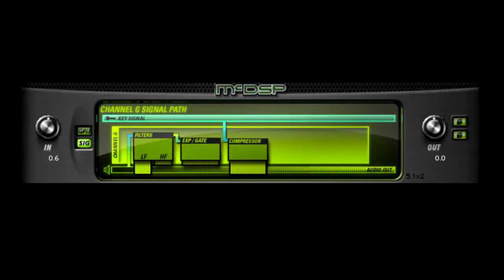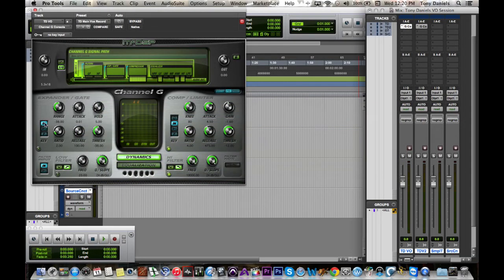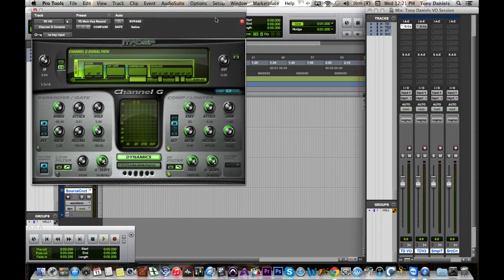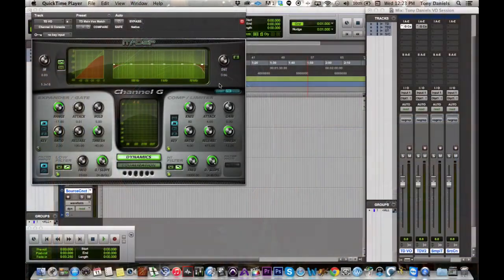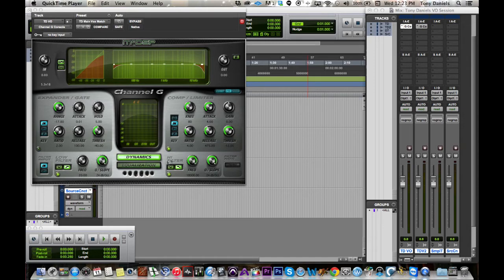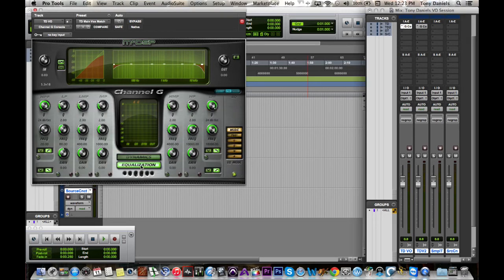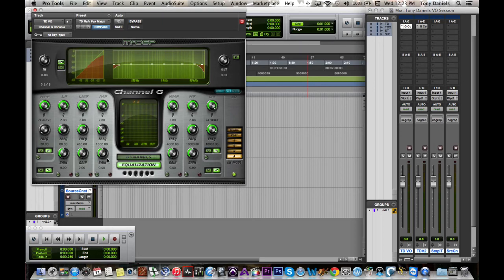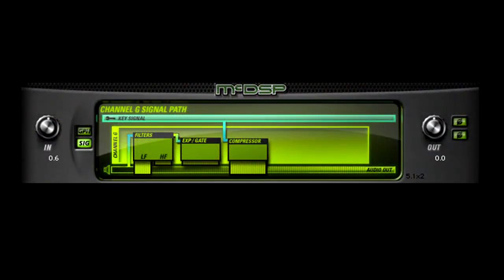McDSP Channel G Tony Daniels